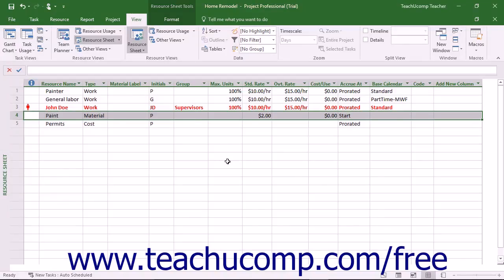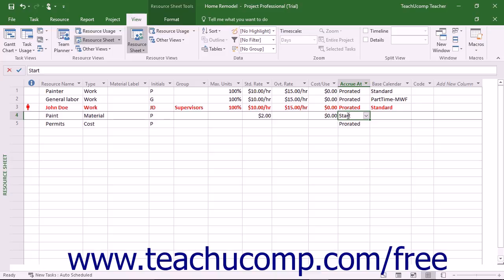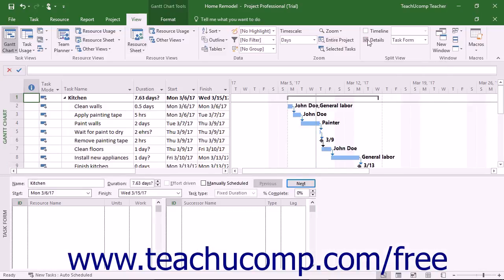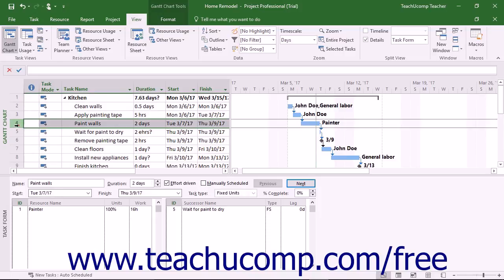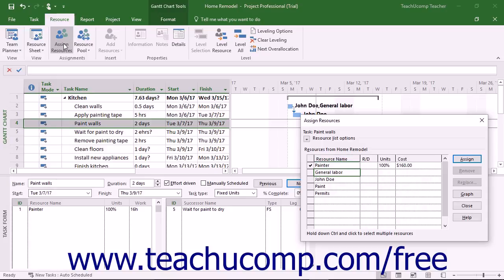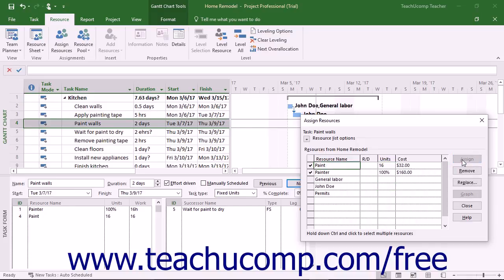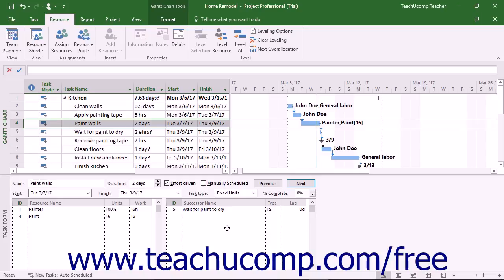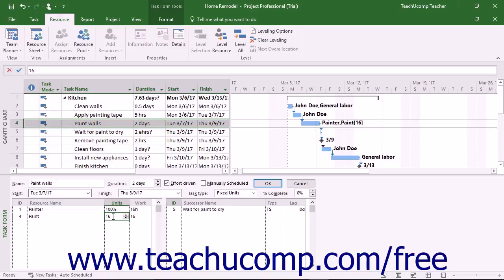Project 2016 Tutorial Assigning Material Resources to Tasks Microsoft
Learn how to assign material resources to tasks in Microsoft Project A clip from Mastering Project Made Easy v. 2016. - the most comprehensive Project tutorial available. Visit us today!